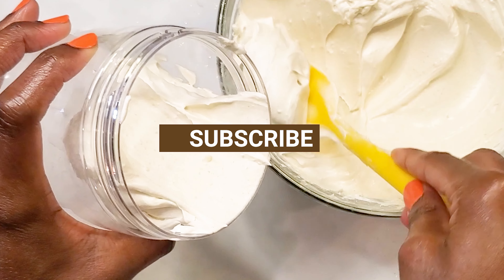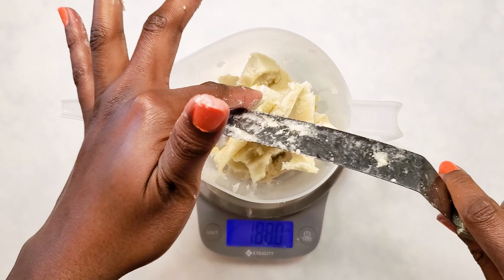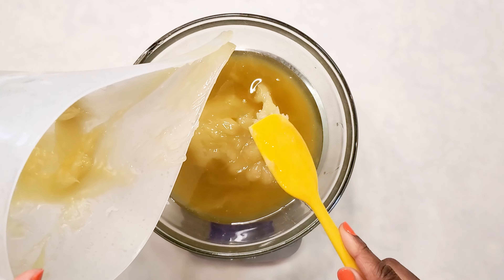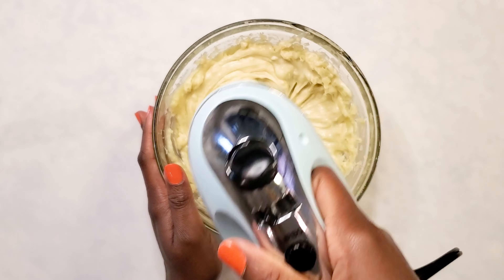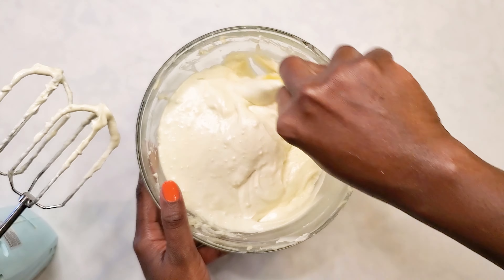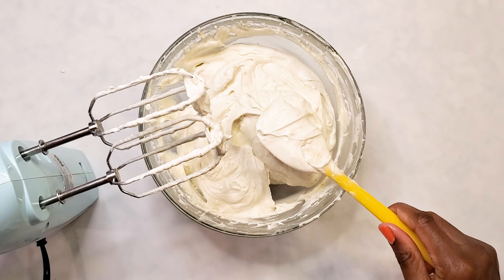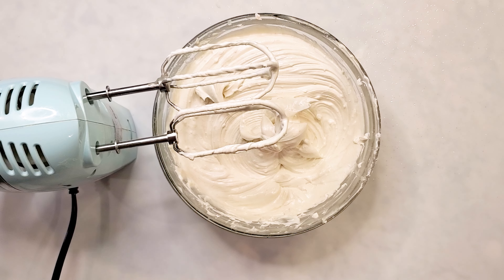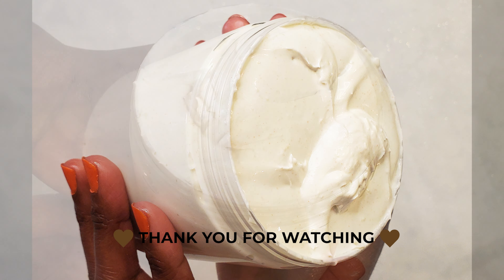Shea Cocoa Hemp Body Butter w/ Glitter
A really rich body butter formula with Hemp Seed Oil as well as Shea Butter and Cocoa Butter!